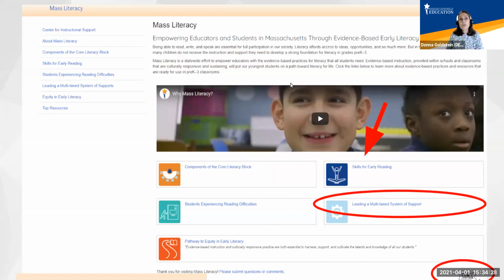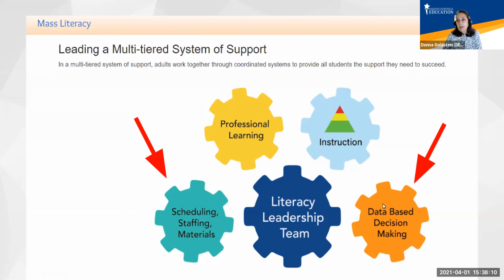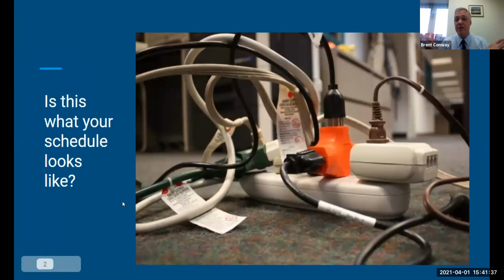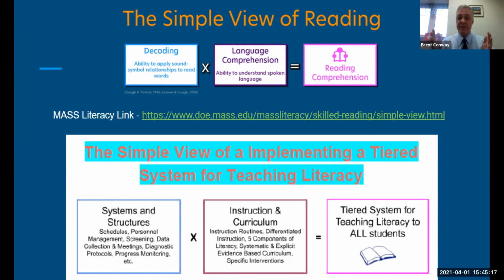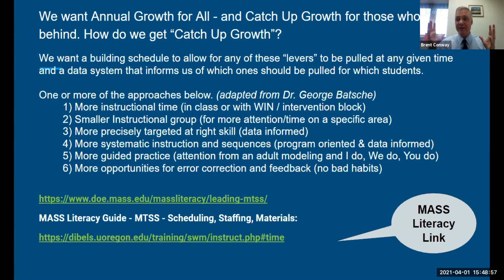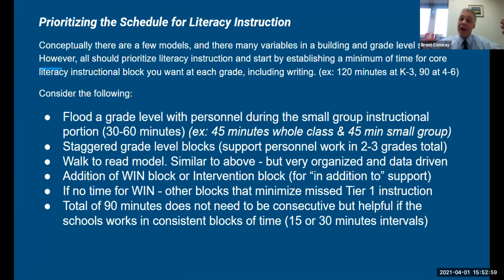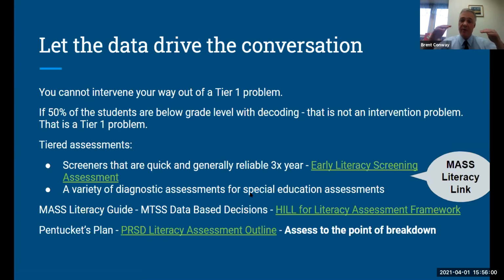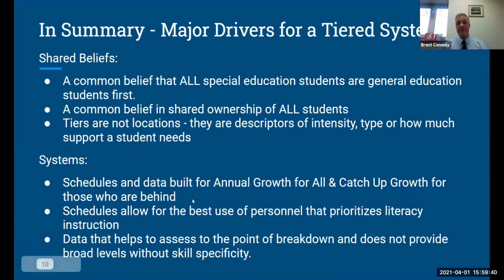Mass Literacy: Getting Started — Leading a Multi-tiered System of Support, April 1, 2021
An information session focused on evidence-based instruction to support literacy leadership within a multi-tiered system of support from a practitioner's perspective and how the Massachusetts Department of Elementary and Secondary Education supports evidence-based early literacy instruction.